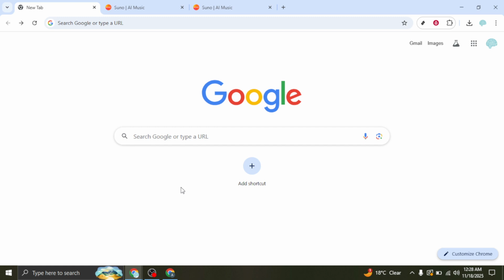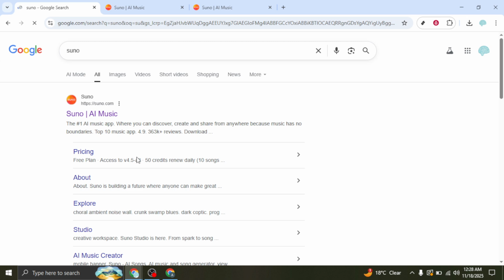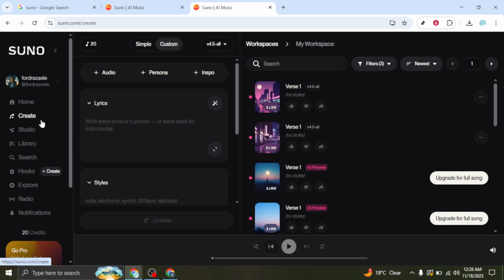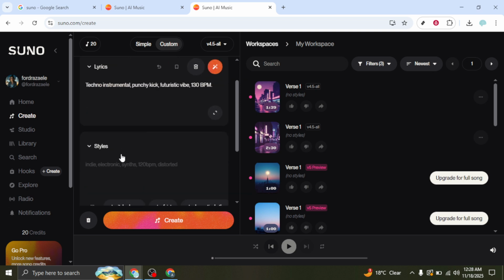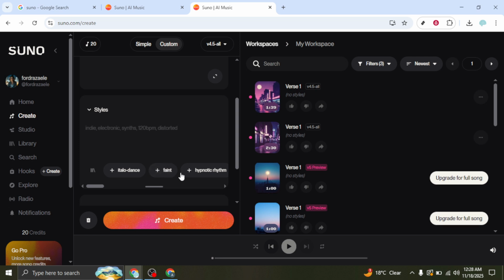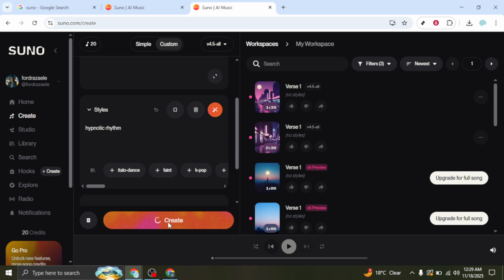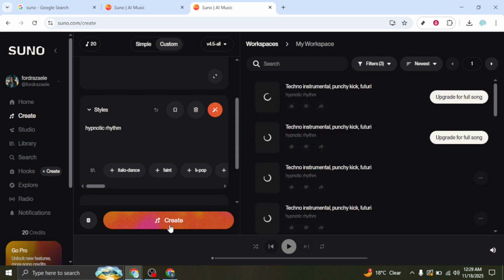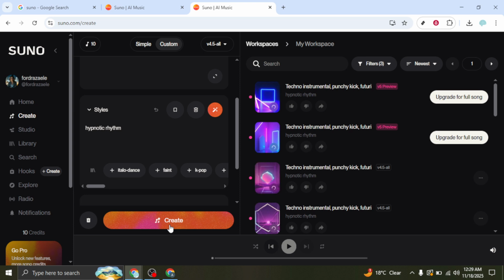How to Create an Instrumental in Suno AI | Next Gen AI Beat Maker! (Updated 2025)